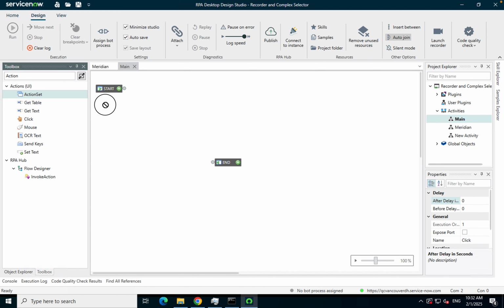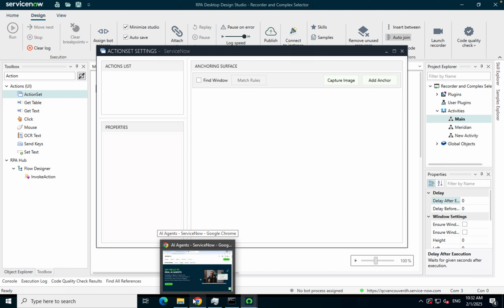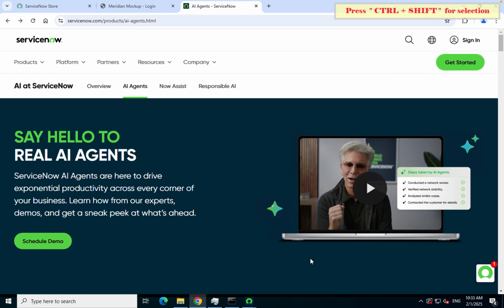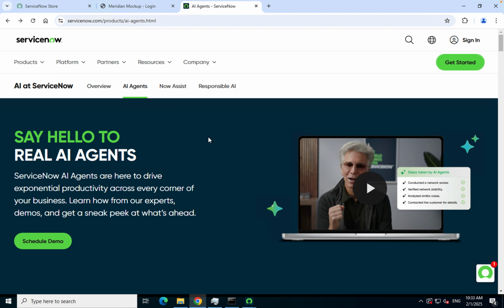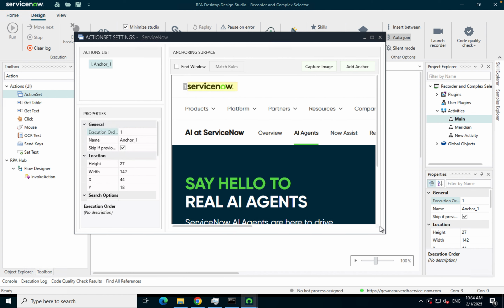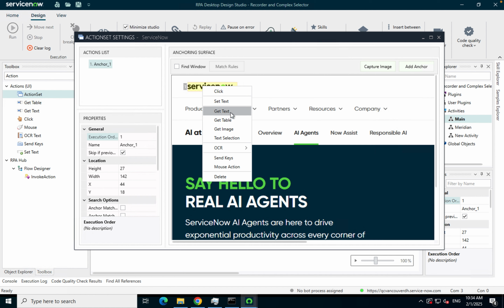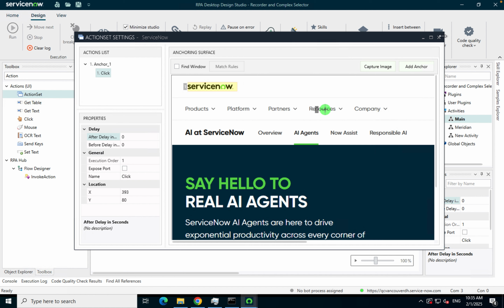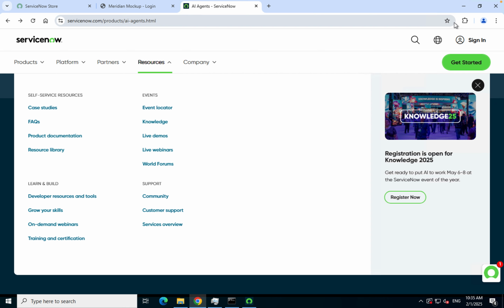ServiceNow RPA Hub: Computer Vision in Action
In this video, we showcase the **computer vision capabilities** of **ServiceNow RPA Hub**, demonstrating how it can interact with on-screen elements that lack structured data or traditional selectors. You'll see how RPA Hub leverages image recognition to identify buttons, text fields, and other UI components

🔹 **Key highlights:**
✔️ Automating interactions with applications that don’t expose structured elements
✔️ Recognizing and clicking on UI components using computer vision